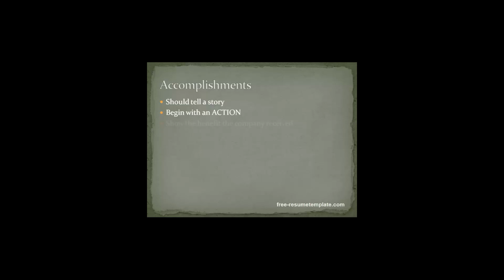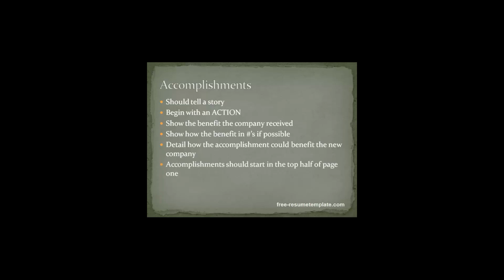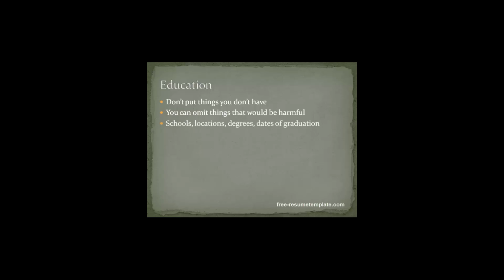Free Resume Training Course 5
Learn how to structure your resume and the elements that we need to include on it.